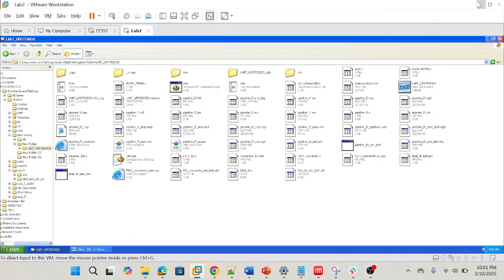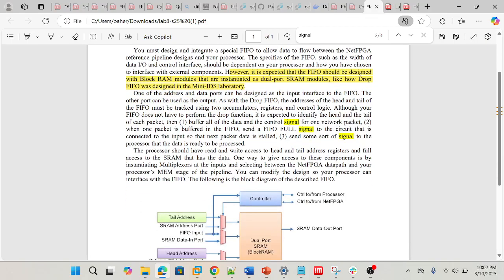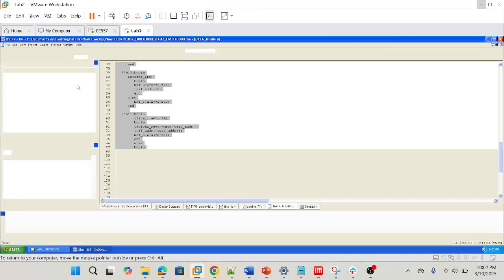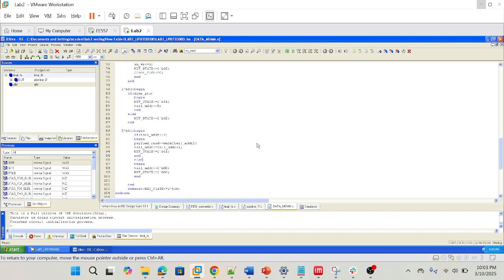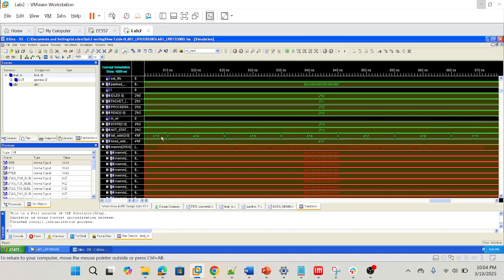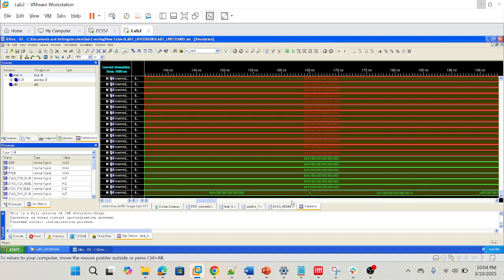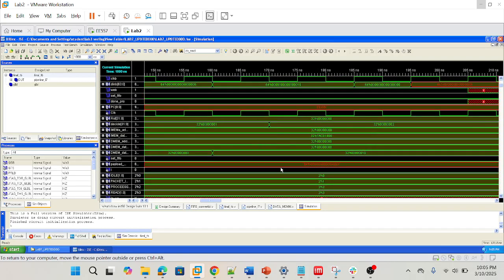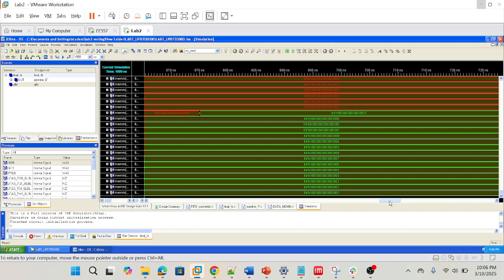LAB 8:Convertible First-In-First-Out (SRAM) Memory